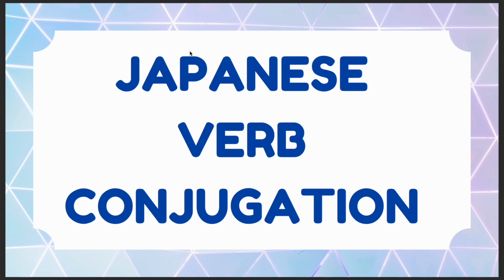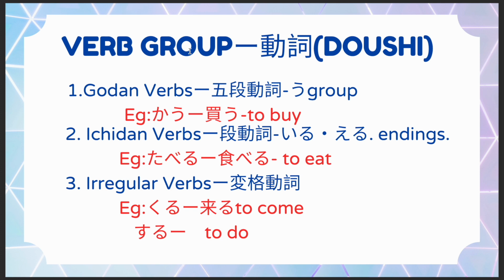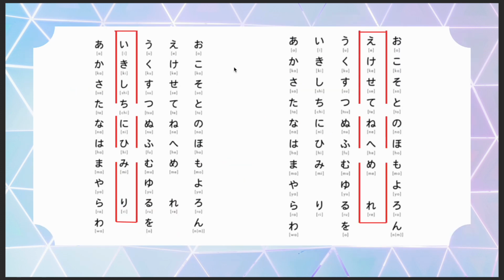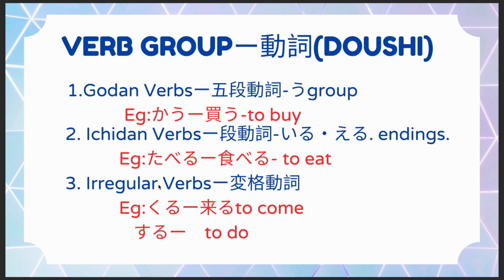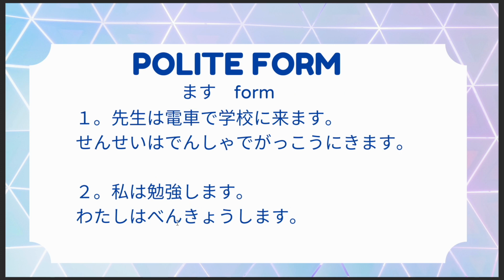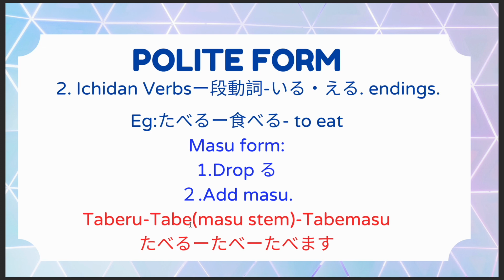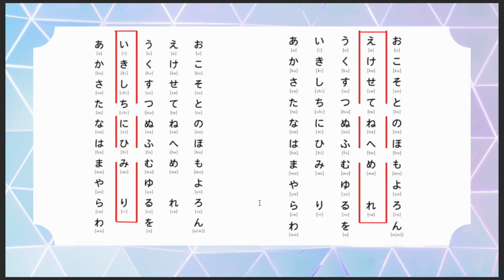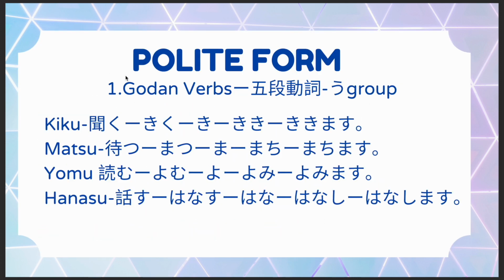JLPT N5 Verb Conjugation-Part 1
learn japanese
jlpt
jlpt n5
japanese
jlpt n5 vocabulary
n5 vocabulary
how to learn japanese
jlpt n5 test
japanese lesson
how to learn japanese fast
beginner japanese
nihongo
japanese for beginners
japan
learn hiragana
kanji
n5
basic japanese
language study
日本ご
jlpt study tips
jlpt lessons
jlpt preparation
jlpt n5 self study

One stop channel for complete JLPT N5 curriculum -grammar , vocabulary and kanji covered end to end, making learning fun and easy- JAPANEAZY!!!